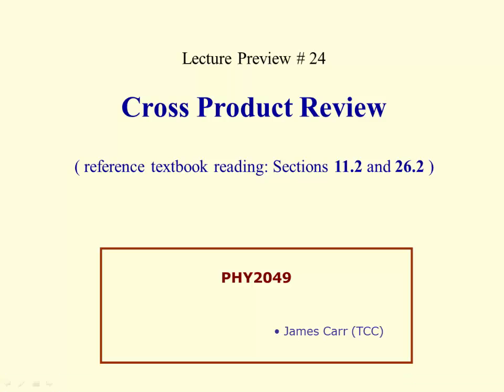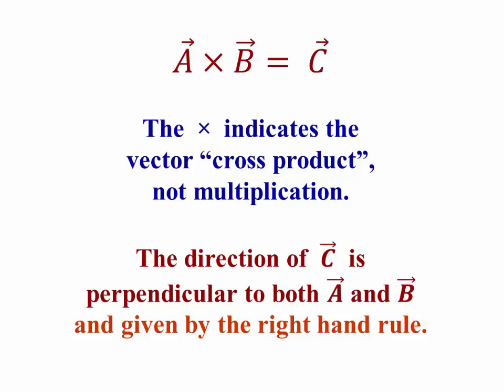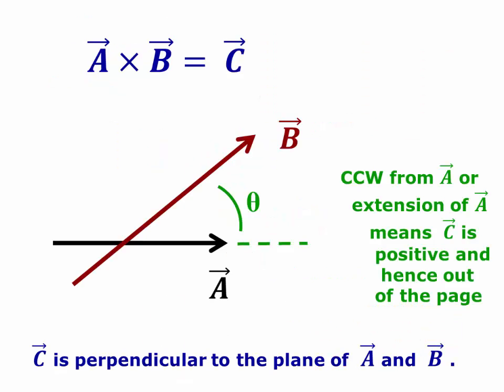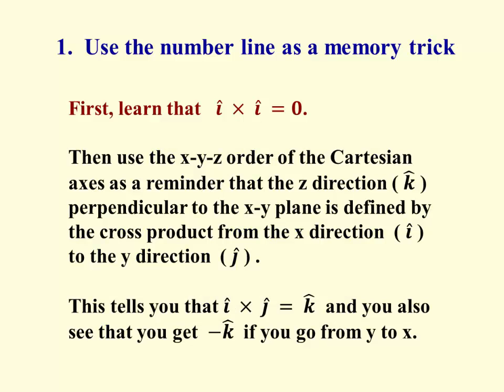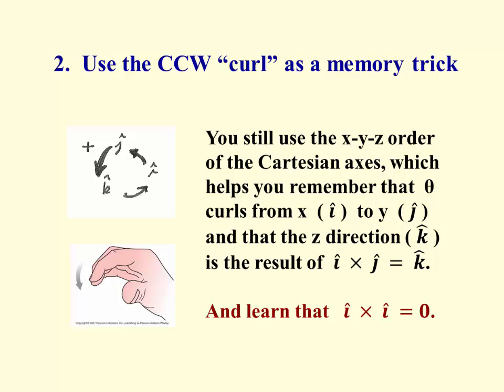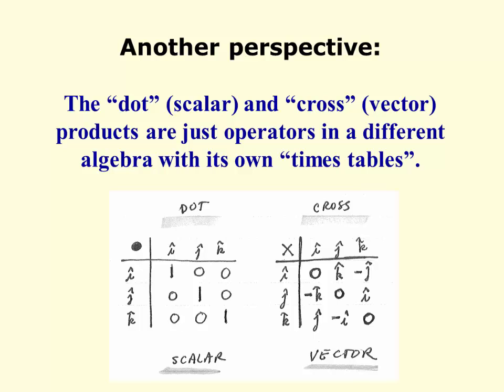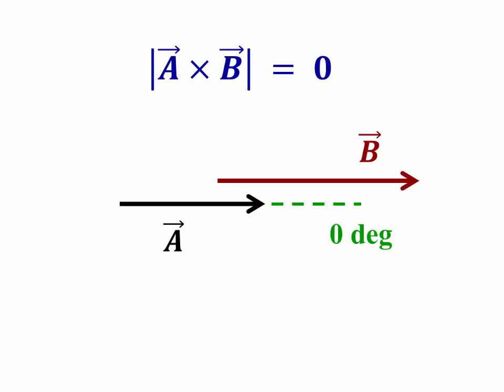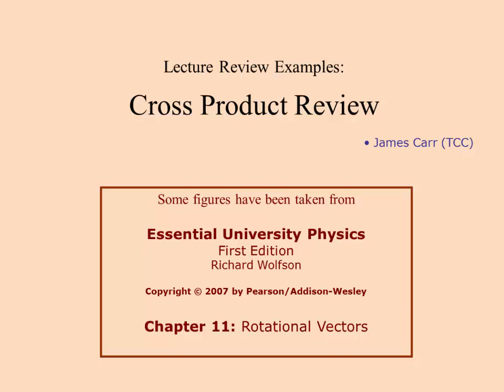2.4-0: Vector Cross Product Review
Review of methods used to calculate the vector cross product for arbitrary vectors given in terms of Cartesian components.